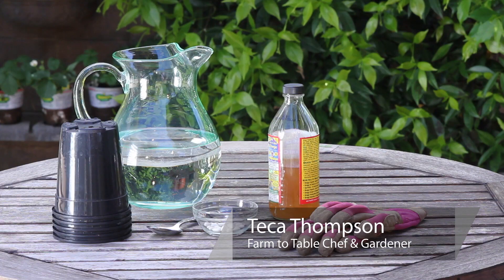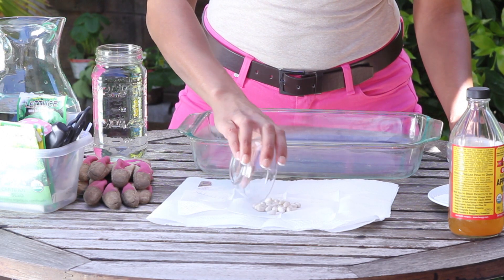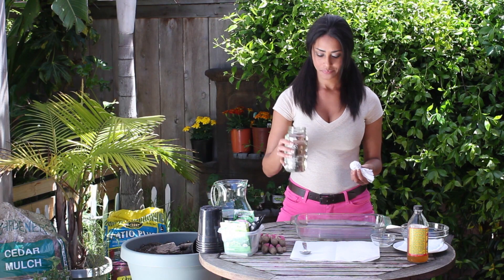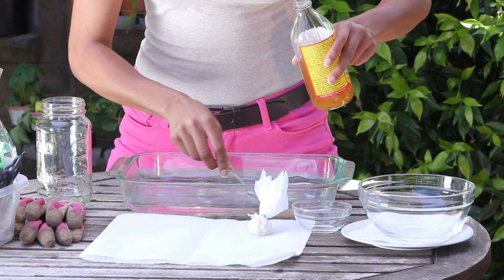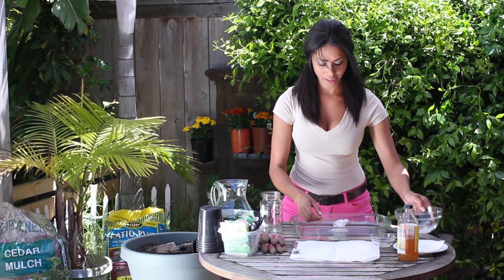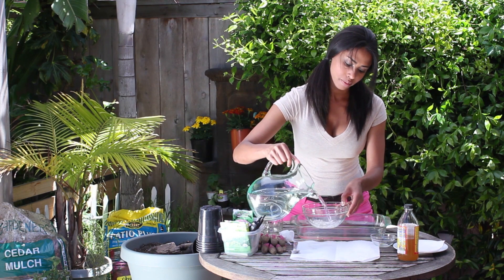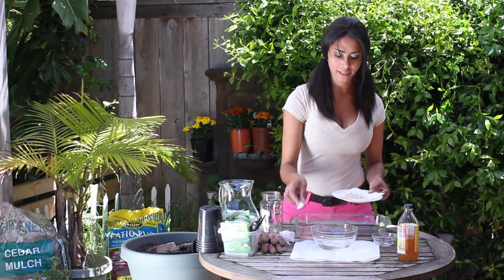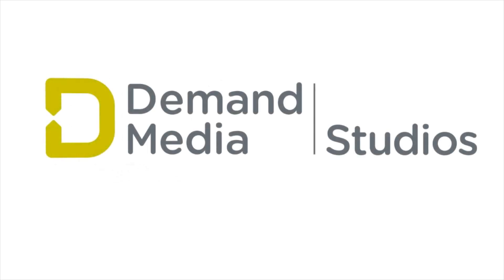How to Sterilize Garden Seeds : The Chef's Garden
Sterilizing garden seeds isn't something you generally have to do if you've purchased your seeds from a store. Sterilize garden seeds with help from a classically-trained chef with experience in both World class restaurants and private dining companies in this free video clip.

Series Description: Veggie gardening requires you to take a wide variety of different things into consideration, including the time of year. Learn about veggie gardening basics with help from a classically-trained chef with experience in both World class restaurants and private dining companies in this free video series.